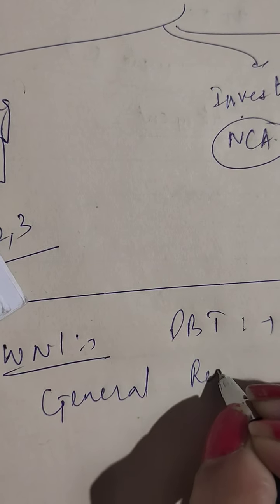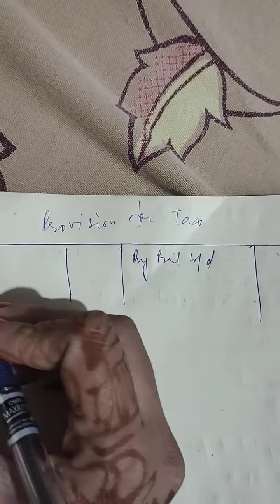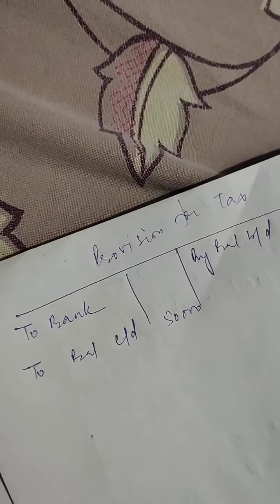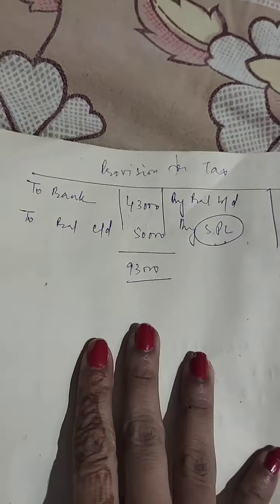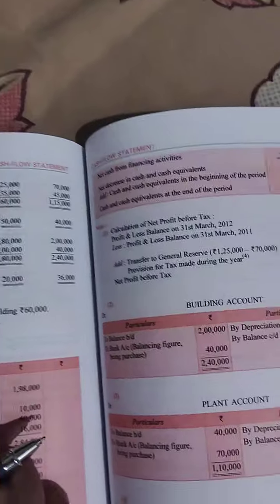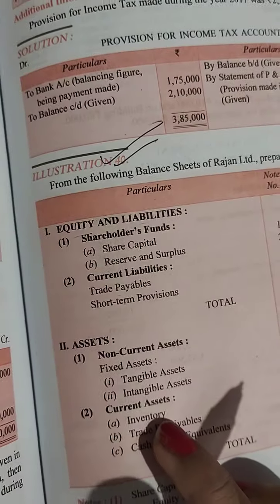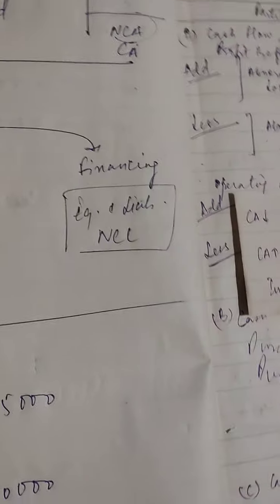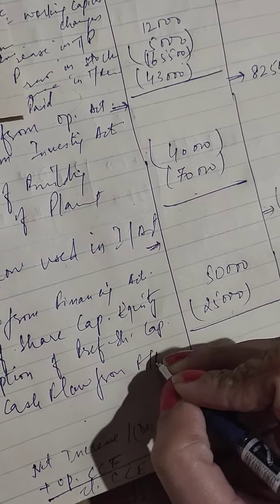Cash Flow Statements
Q 40 of DK Goel